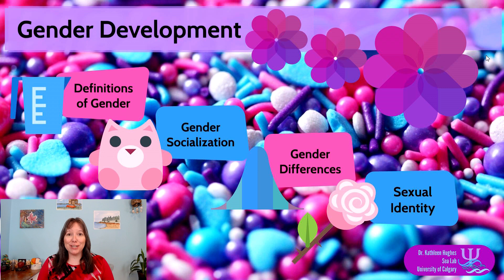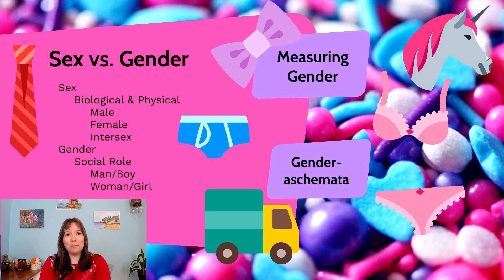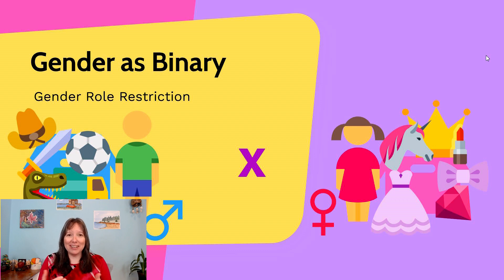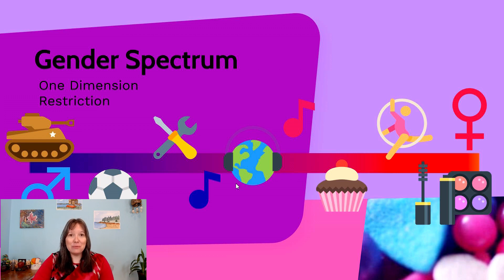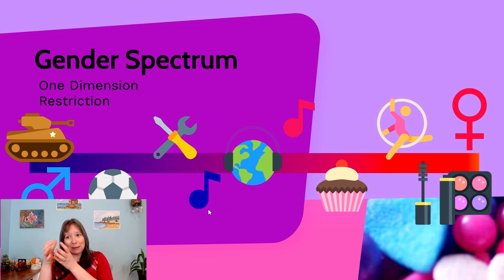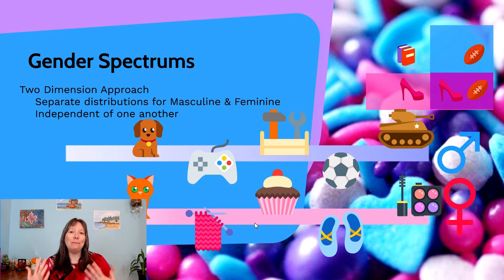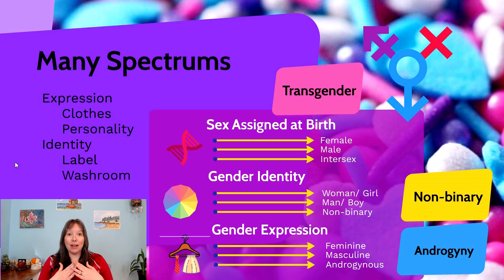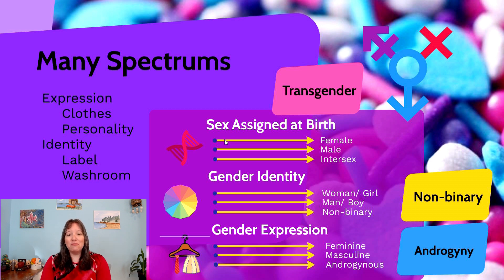Gender Spectrums: Developmental Psyc, Gender #1